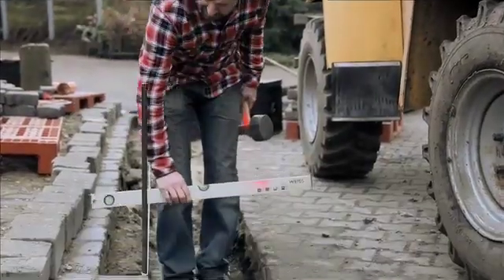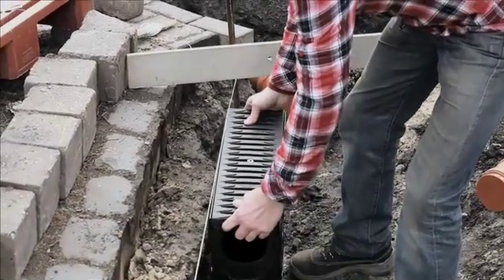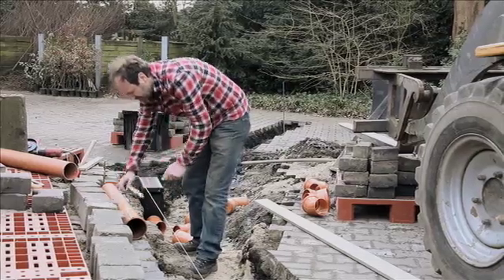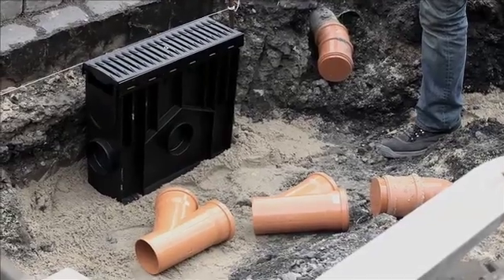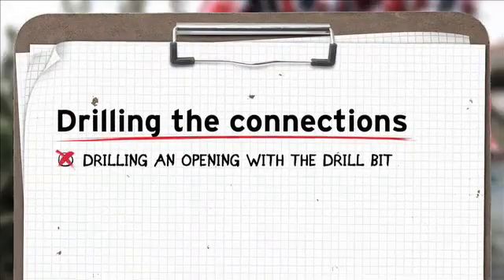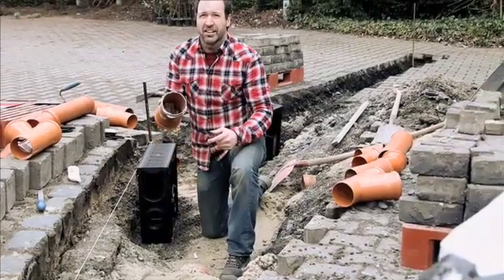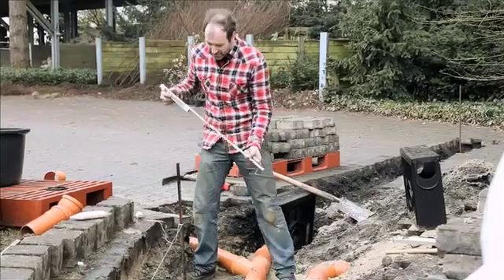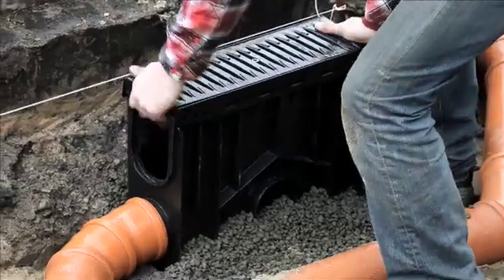Installation of RECYFIX® Drainage Channel | Part 2: Installing the Trash Box and Pipe Connection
In this video we show you the installation of the the trash box and the pipe connection.

1. Tensioning a cord to determine the installation position.

2. Temporary insertion of the trash box of the drainage channel. The height of the trash box can be adjusted by means of a sand bed.

3. Cutting the PVC pipes to size and and conduct a temporary pipe installation.

4. Preparing of the trash box. In this installation step, connection openings are drilled into the trash box with a drill bit.

5. Final pipe installation.

6. Pour concrete on both sides of the trash box. A concrete quality of C25/30 is recommended.

RECYFIX Pro Channels are recommended:

► Extremely stable
► Light

Enjoy part 2 of our RECYFIX drainage channel installation instructions.

▬ Social Media ▬▬▬▬▬▬▬▬▬▬▬▬▬▬▬